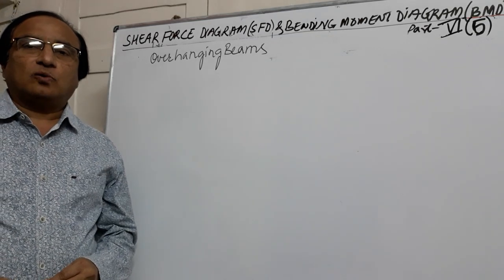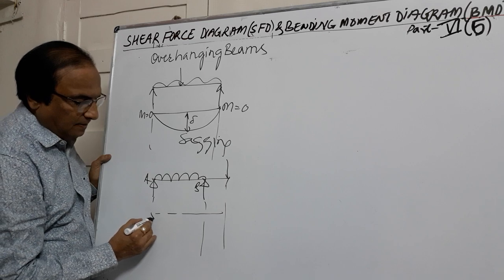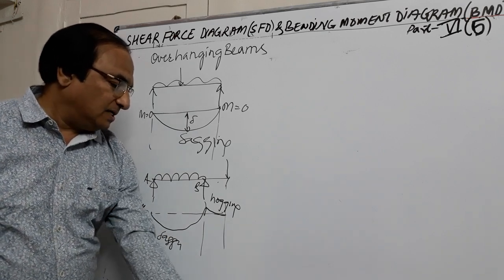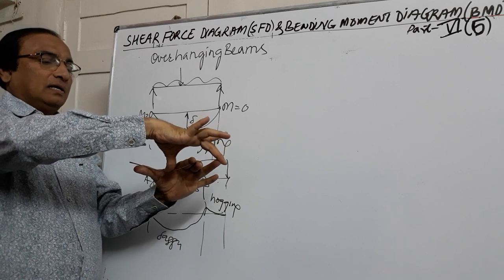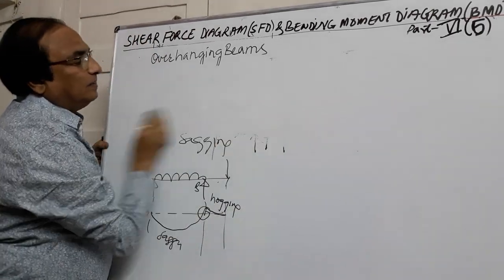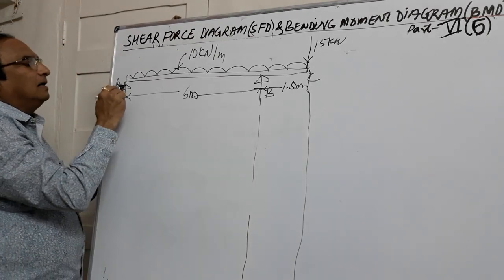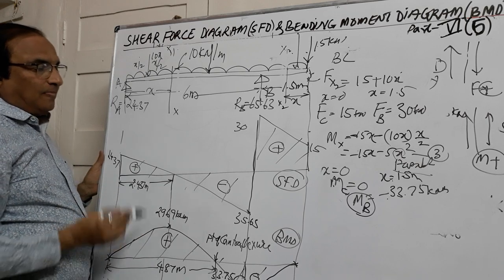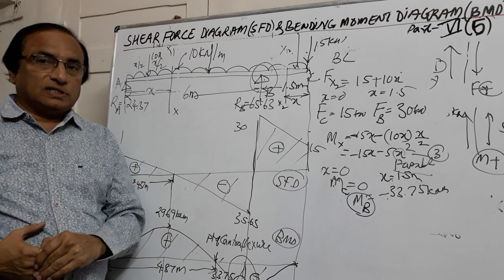SOM BKK SFDBMD 6 overhanging By: Author B K Kolhapure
Shear Force Diagrams and Bending Moment Diagrams are drawn with Overhanging Beams. Overhanging Beams have Typical SFD and BMD showing Salient Points like Zero Shear Force, Maximum Bending Moment, Zero Bending Moment (Point of Contraflexure) and their Points